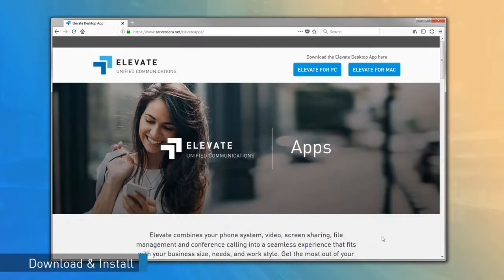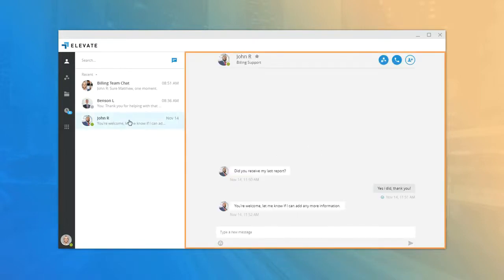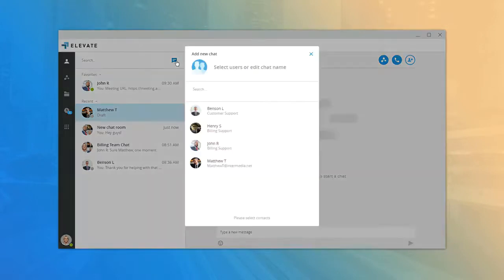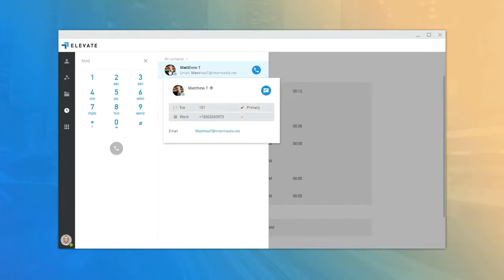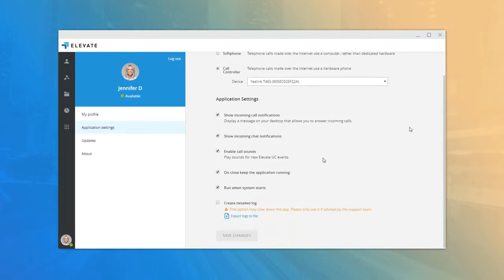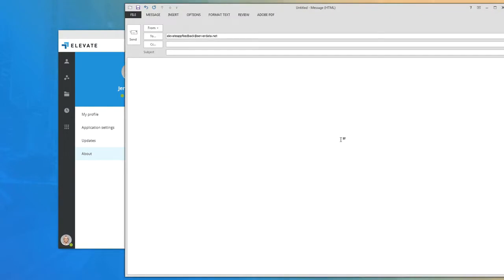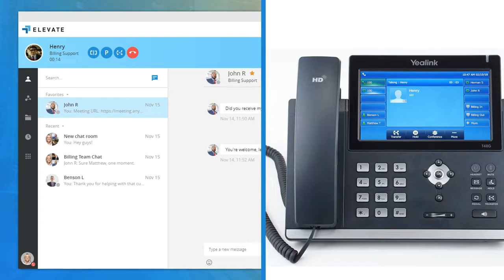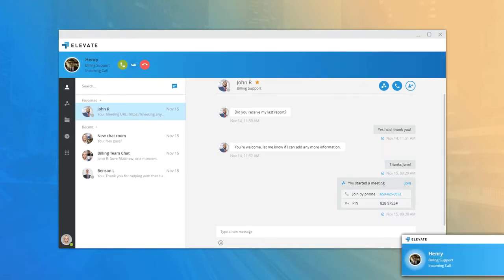Hosted 360 - Elevate App User guide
How To Use the 360 Elevate App!